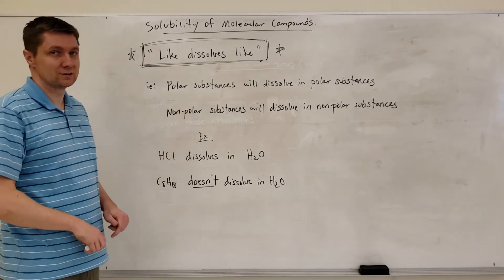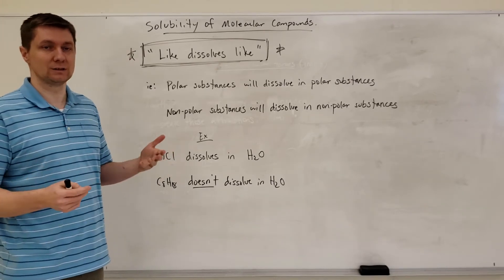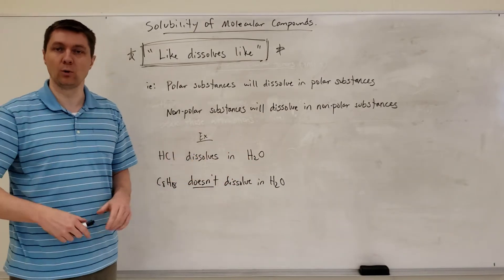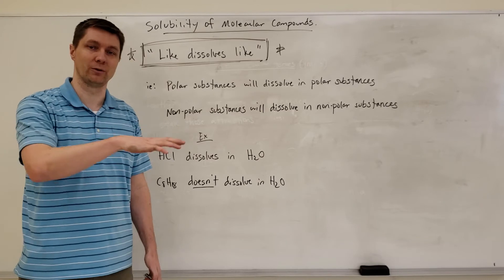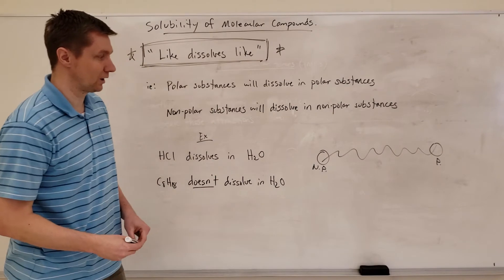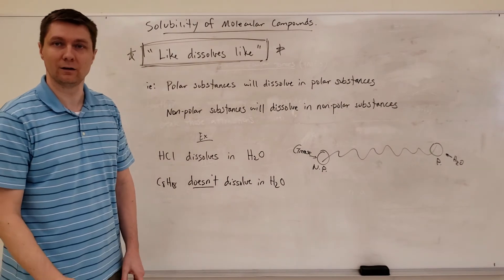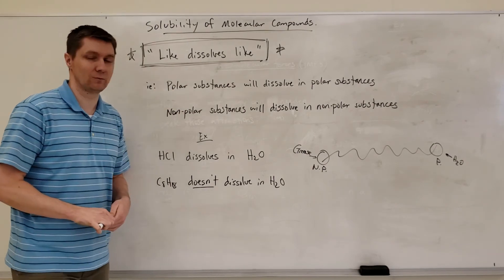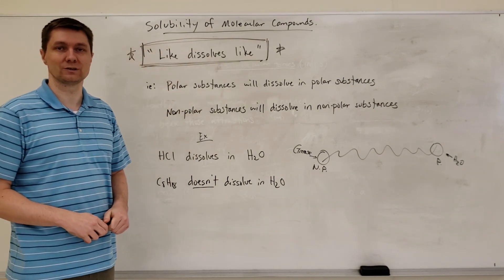Solubility of Molecular Compounds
A short explanation on how to determine the solubility of molecular compounds.